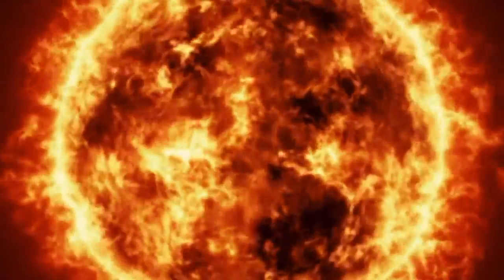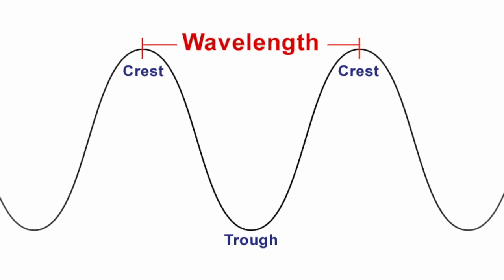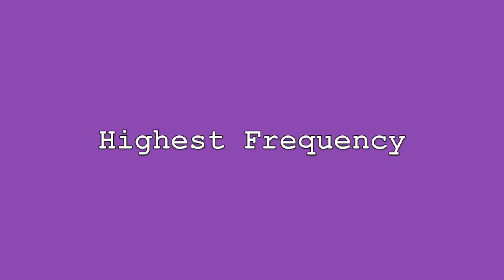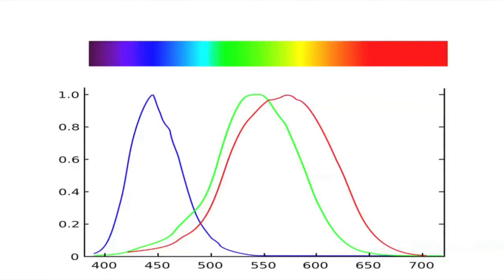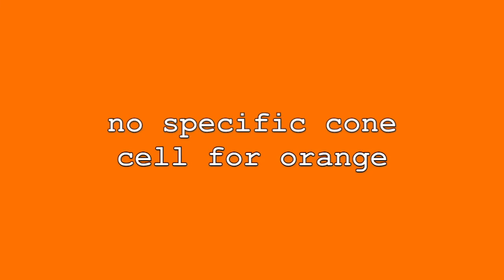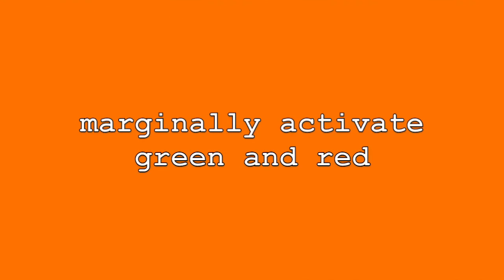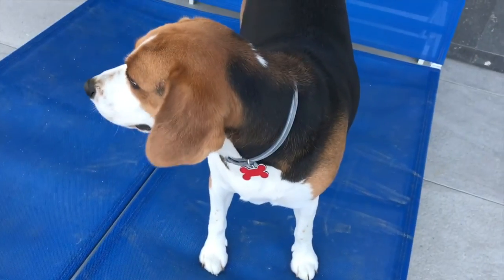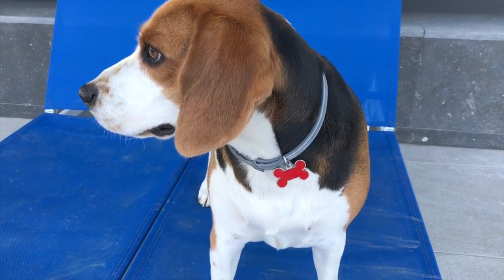Light Spectrum | Breakthrough Junior Challenge 2018